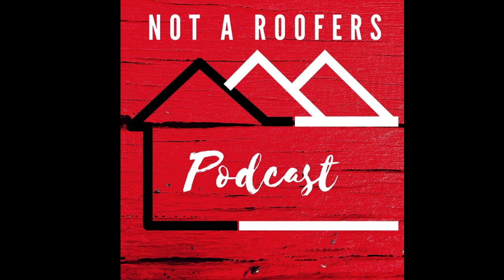Not A Roofers Podcast: Episode 24 Roofing Curbs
A roofing curb isn't the same as the curb of a sidewalk or street.  In today's episode, the hosts of Not A Roofers podcast talk about what a roofing curb is, the history behind it, and what you need to know when it comes to putting a curb on a roof.
Your Hosts:

Breianna Dahl is the Marketing Manager for Roof Medics.  After graduating with a double-major in English and Communication Studies at the beginning of the Covid pandemic, Breianna was offered a position with the family roofing company.  Since starting with the company Breianna has started a Roof Medics Blog along with creating all the social media accounts for Roof Medics on Facebook, LinkedIn, Instagram, and YouTube.

Charity Schultz is the Controller for Roof Medics.  Once leaving her job as a substitute teacher and having her daughter, Charity accepted a position with the family roofing company.  Since starting with the company Charity has completed a certificate course for accounting.